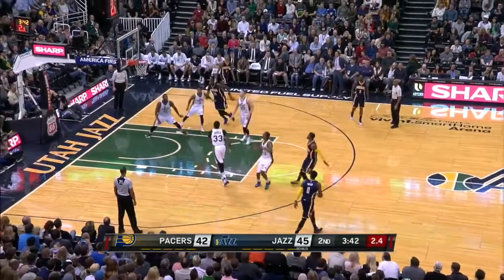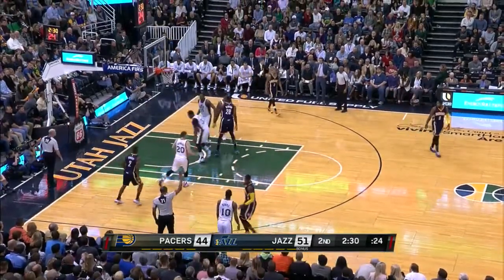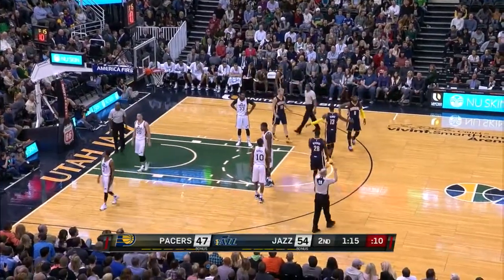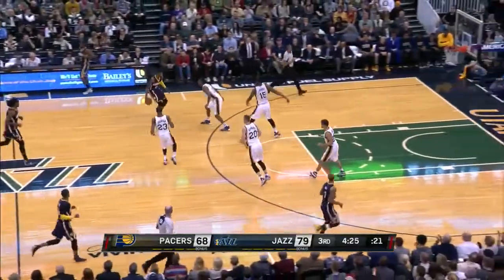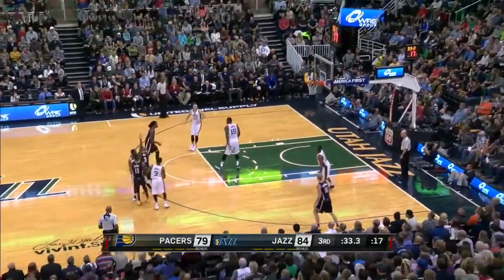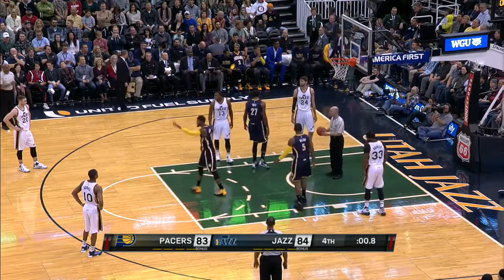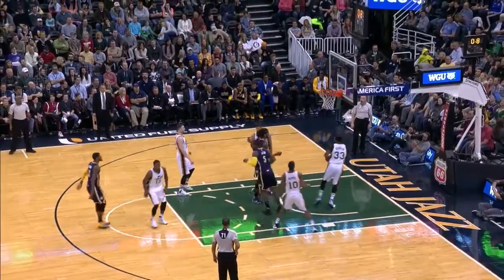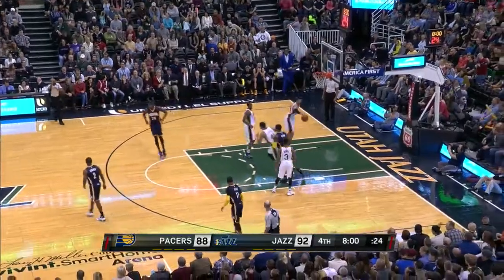Paul George vs Utah Jazz 05.12.2015 (48Pts)